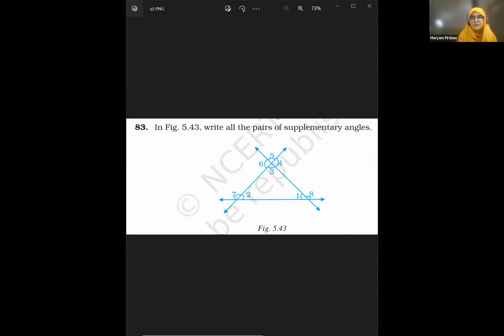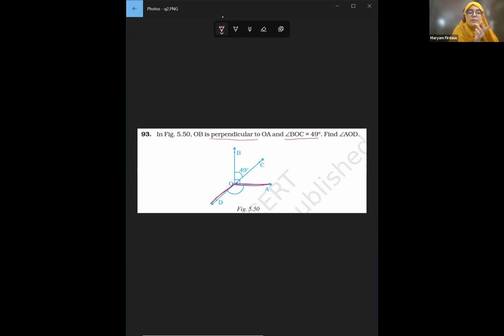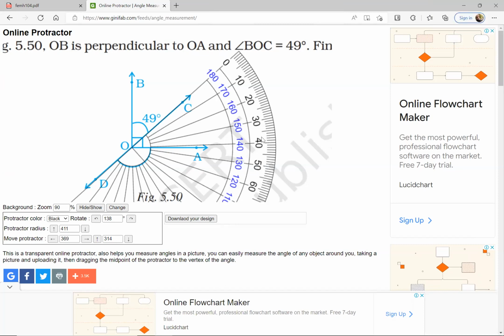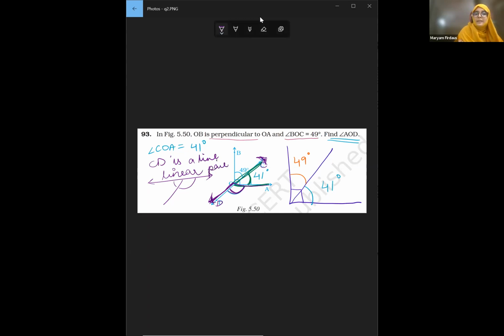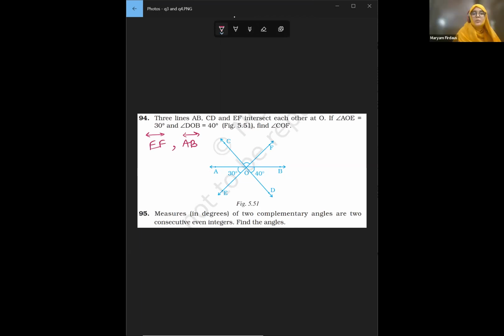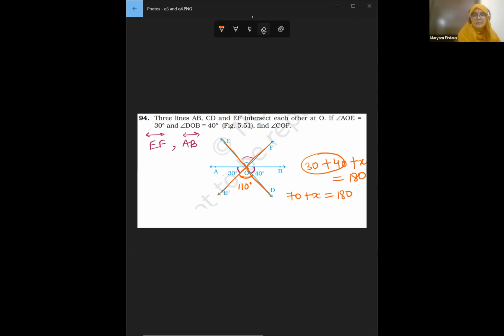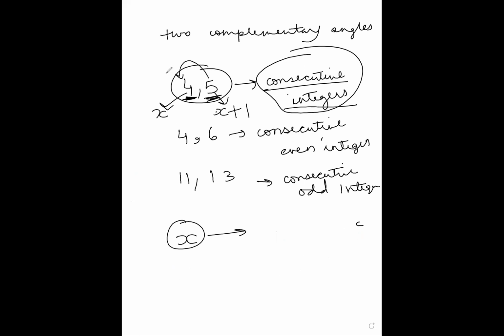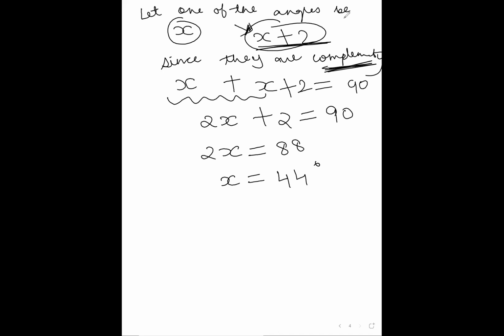Learnivio | Mathematics | Lect 35 | 7th Class | 28-09-2022